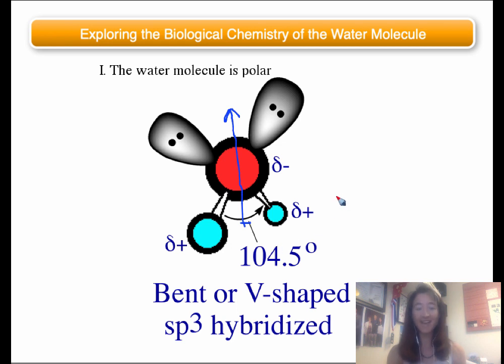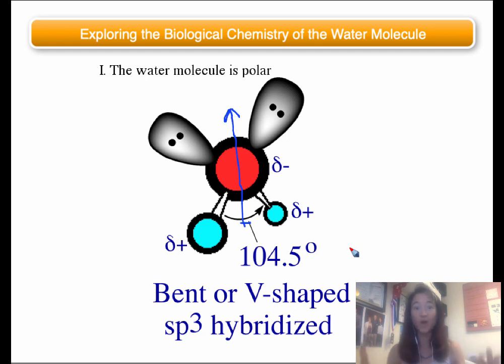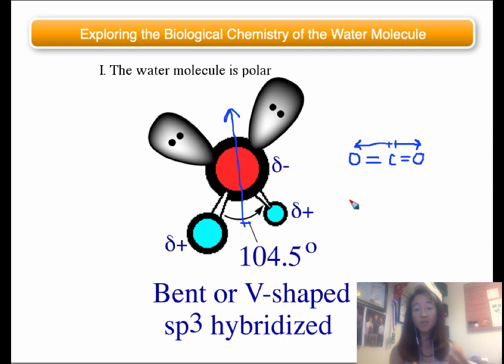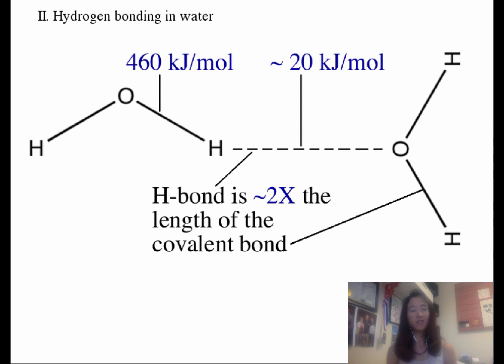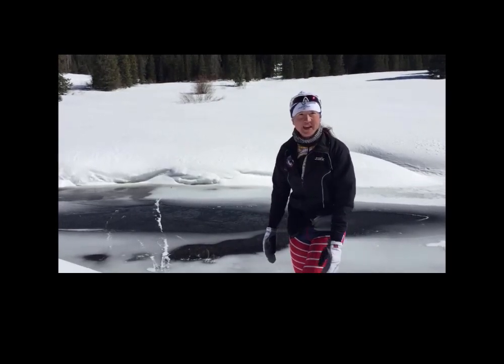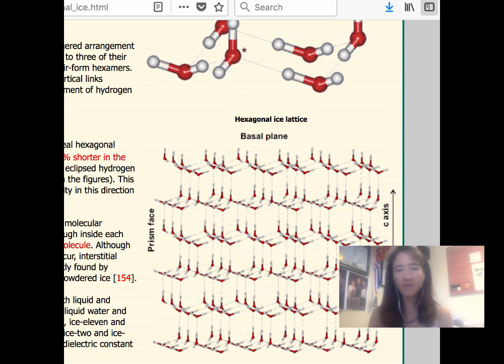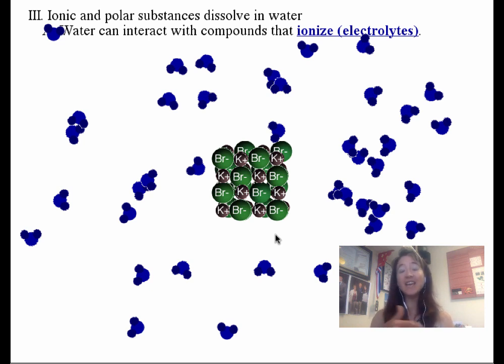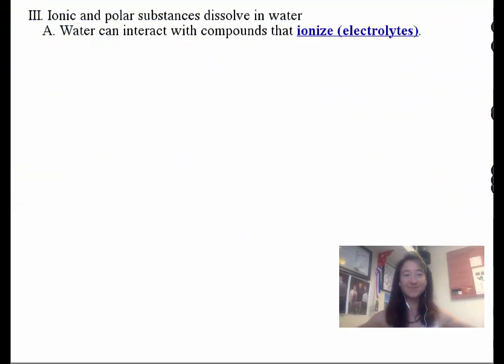Water Part1 su20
After watching this video, you will be able to draw the water molecule and indicate its intramolecular and intermolecular (e.g. in ice) characteristics. You will be able to explain why ice floats, why ions dissolve in water and why an electrolyte is called an 'electrolyte'!